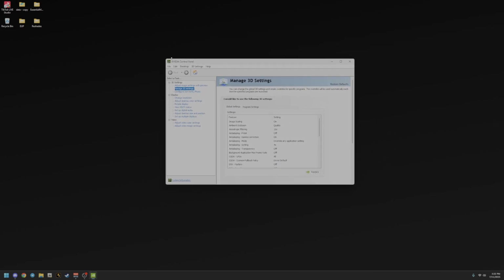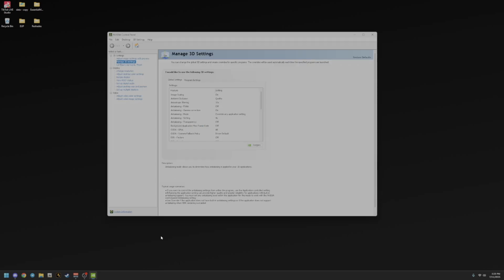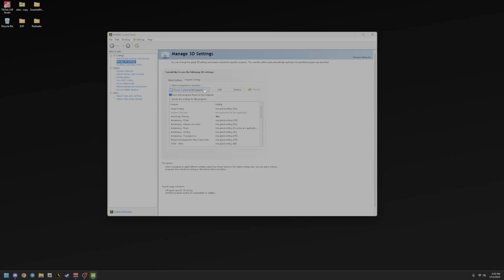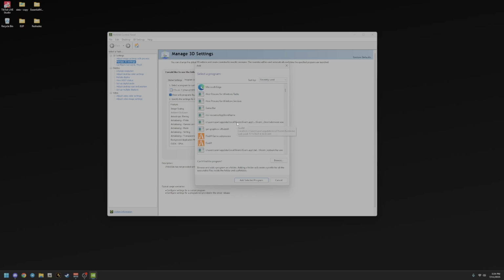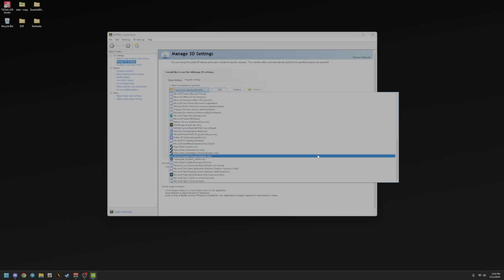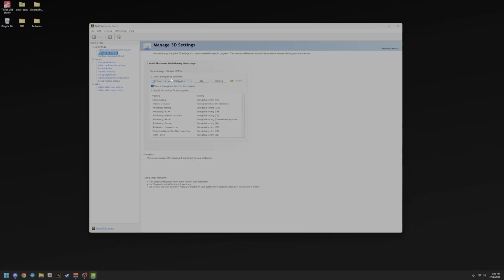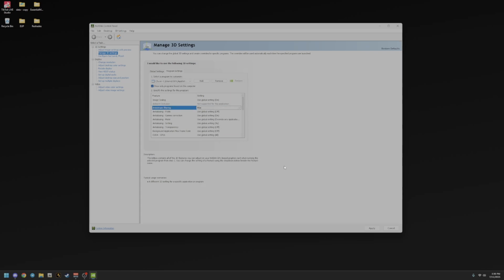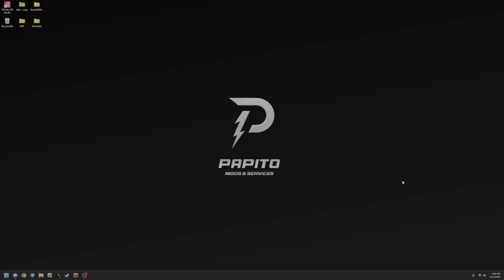How To Fix Yellow Roads For FiveM! — Step By Step Tutorial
Fix the yellow roads bug in FiveM with this step-by-step guide! Perfect for NVIDIA users. Learn how to remove yellow map textures and restore normal roads in FiveM fast and easy.

MicroATX Gaming PC
► Processor: Intel Core i5-14400
► Graphics Card: NVIDIA MSI GeForce RTX 3060 12GB
► Installed RAM: 32 GB
► Operating System: Windows 11 Pro